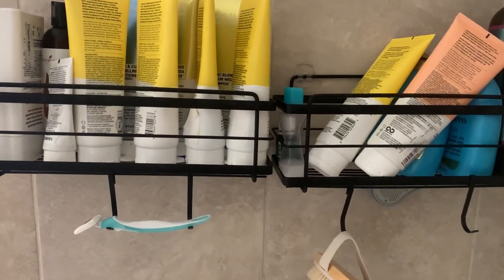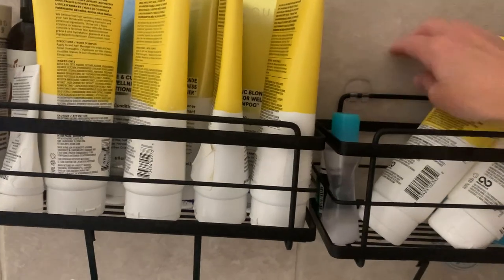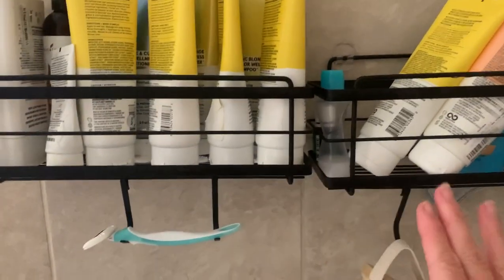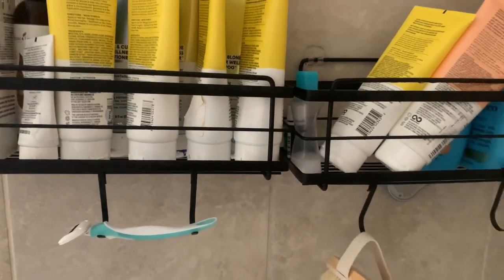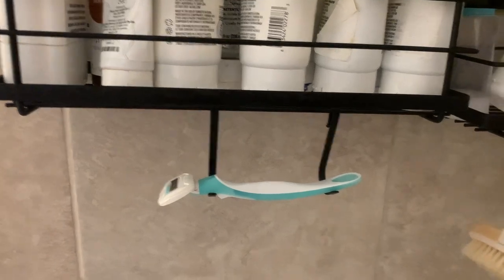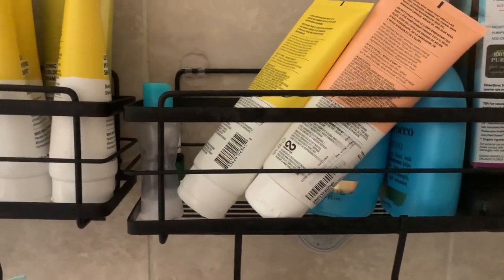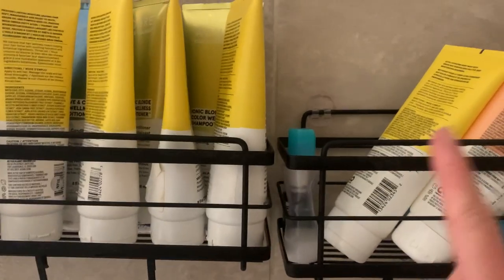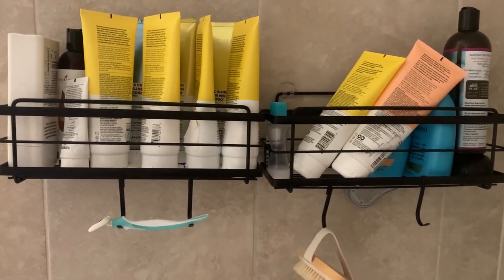KINCMAX Shower Shelves 2-Pack - Self Adhesive Caddy with 4 Hooks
KINCMAX Shower Shelves 2-Pack - Self Adhesive Caddy with 4 Hooks on Amazon

to find more of my favorite products to make your life easier! Easy button, yes please!